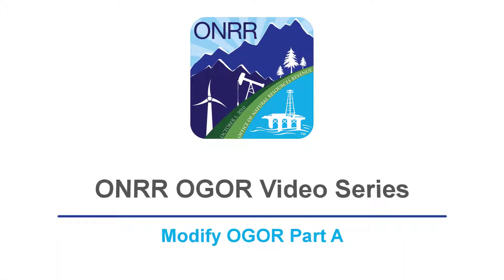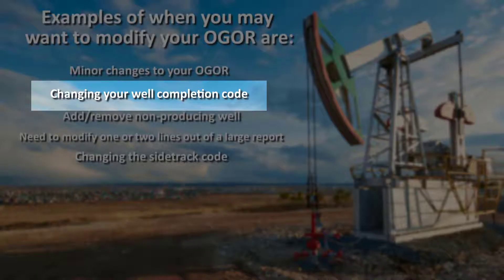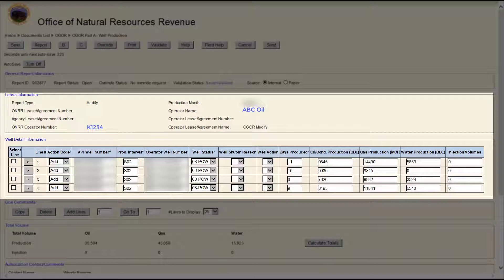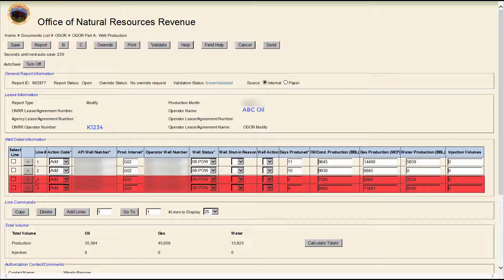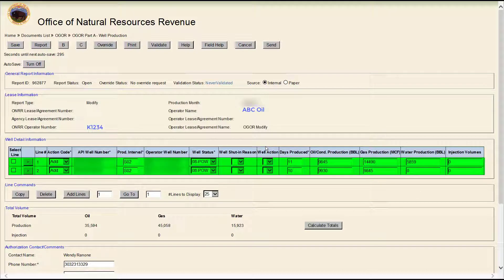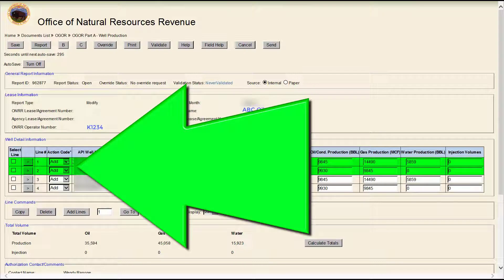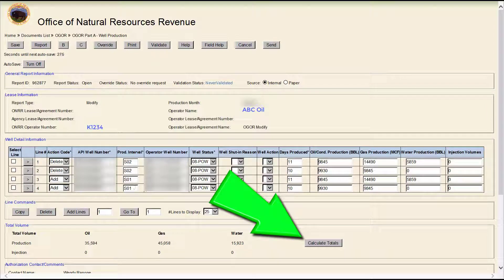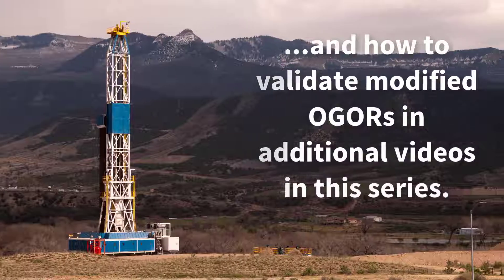How to Manually Modify OGOR Part A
Welcome to the ONRR Video Module on how to manually modify an existing OGOR Part A using the eCommerce system.

This video is the second part of the “Manually Modify Existing OGOR” series, and you should watch it before you watch the Manually Modify Existing OGOR Parts B and C videos.